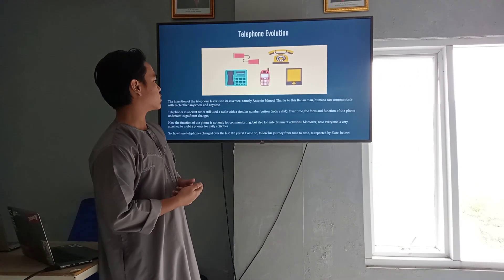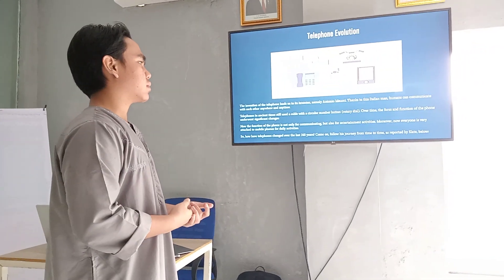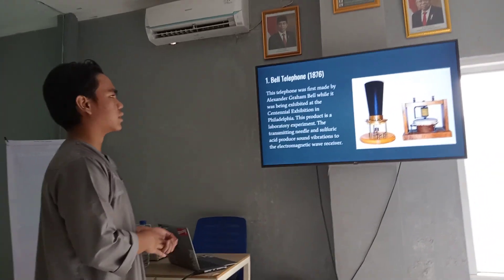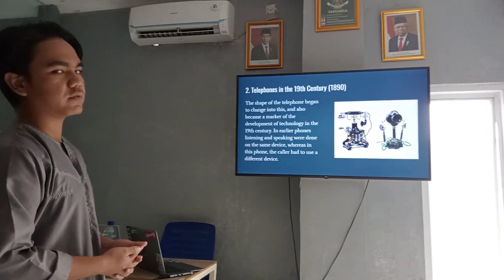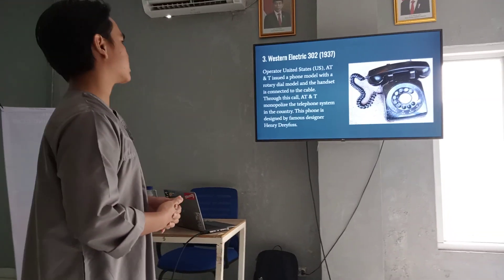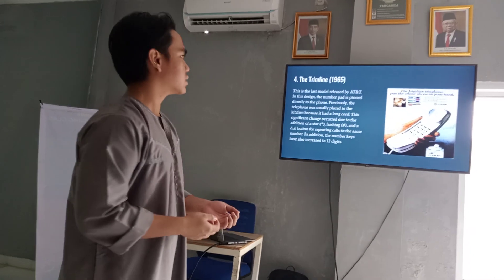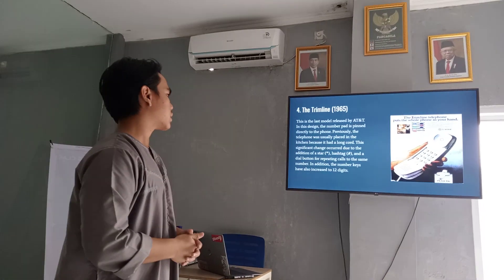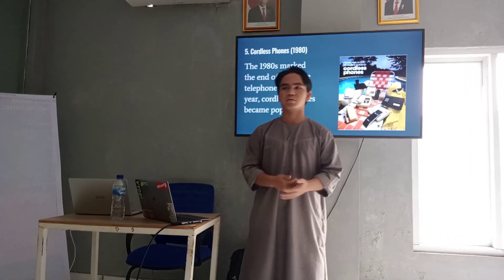Teacher Of The Day - Alfahri Yudha Muqorrobin XII RPL Karir